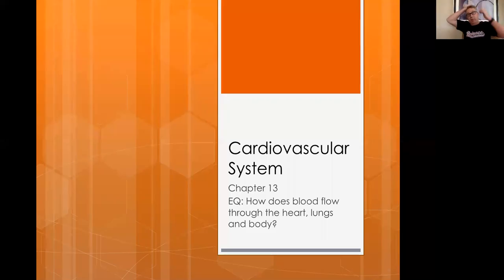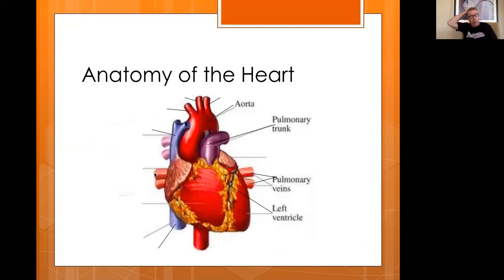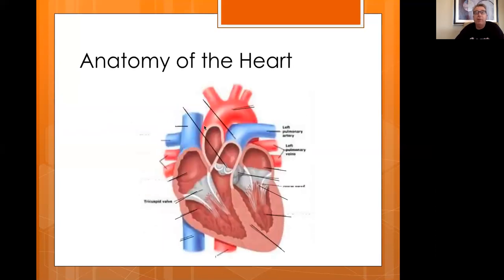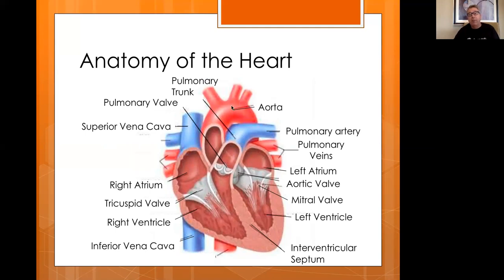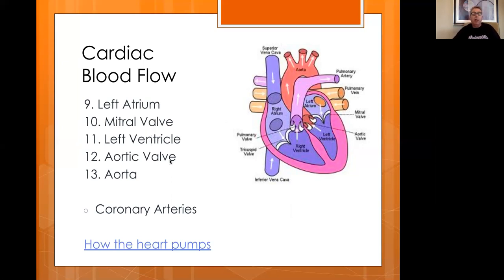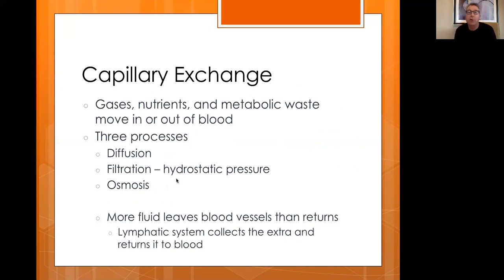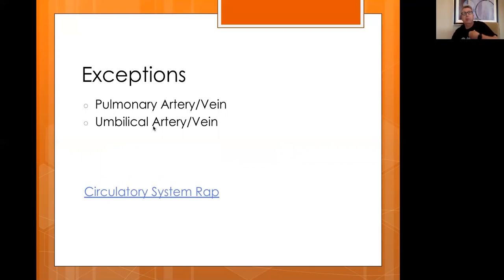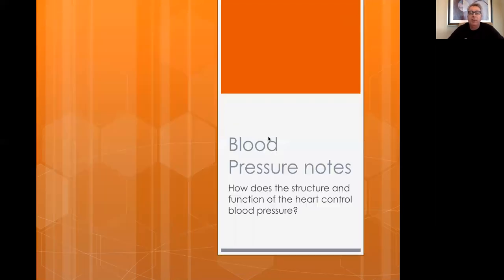Physio Unit 7 EQ 1